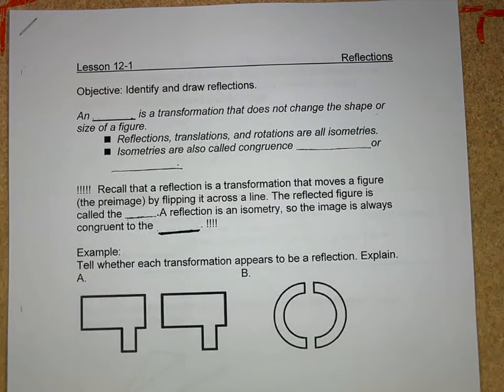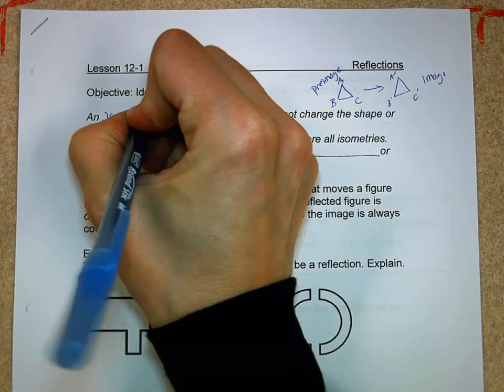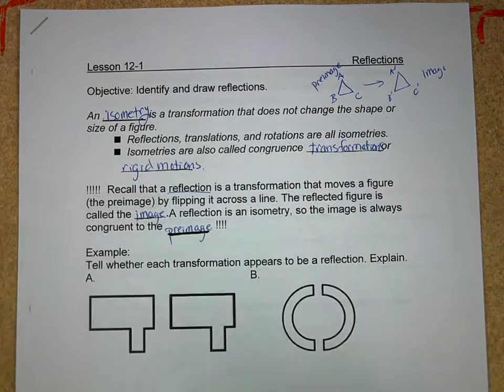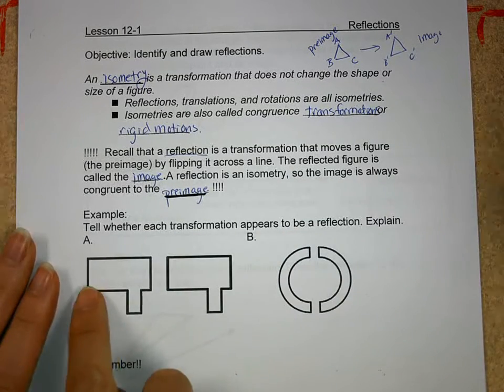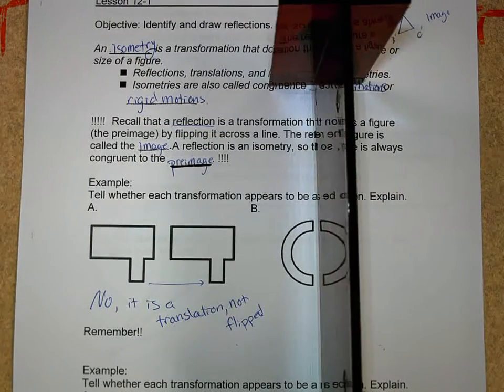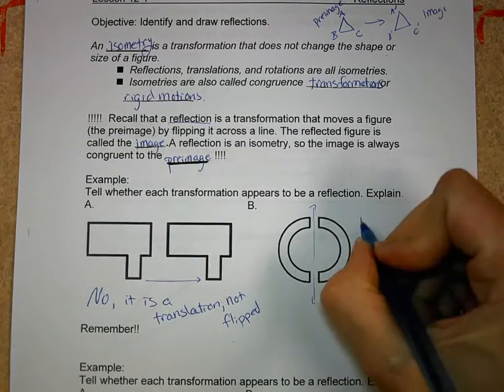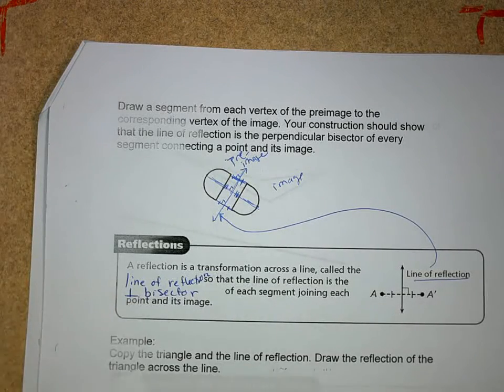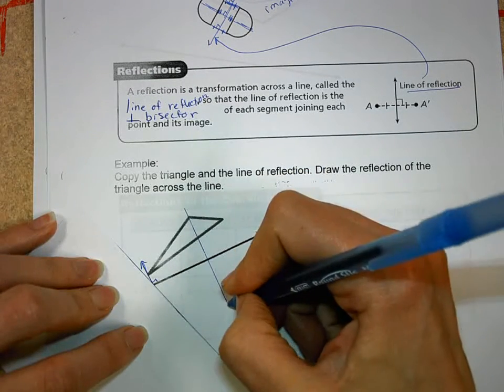Reflections Part 1